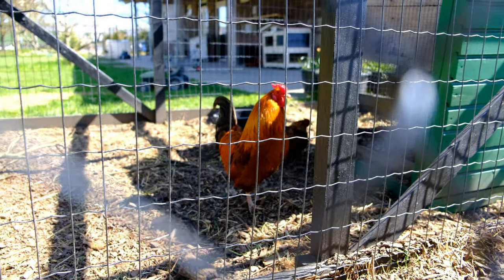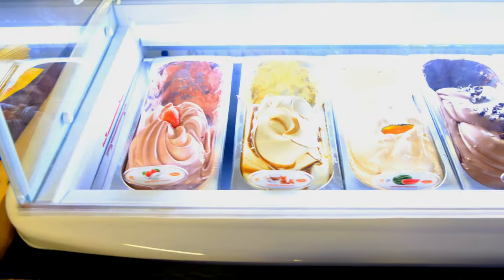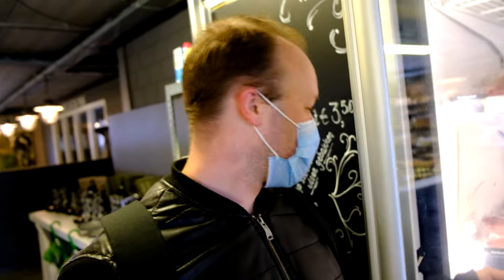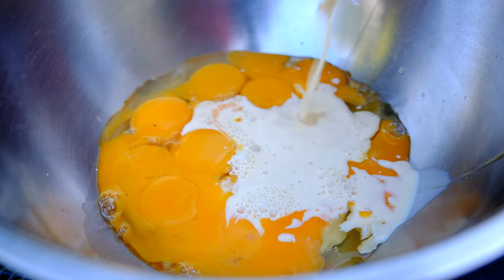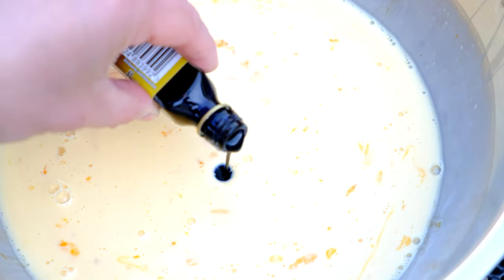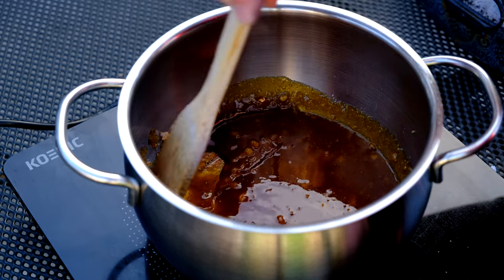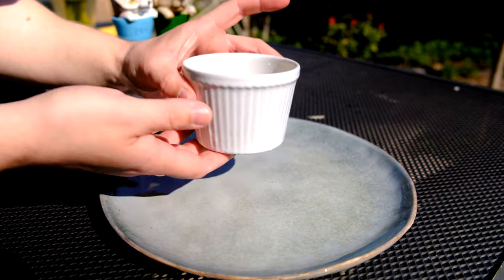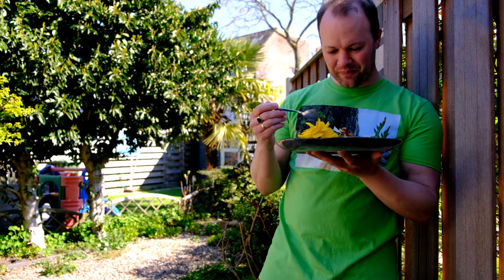RICH 'N CREAMY - outdoor cooking show 4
Welcome to Pinoy Planet's series outdoor cooking show where I cook delicious Filipino food outdoors in my garden! PART 4